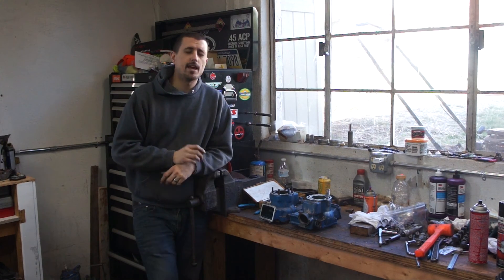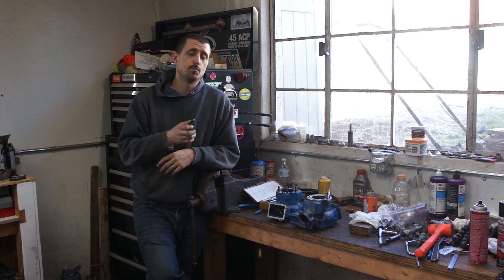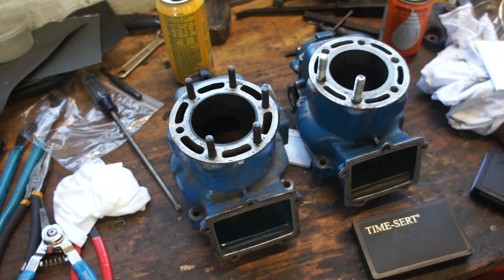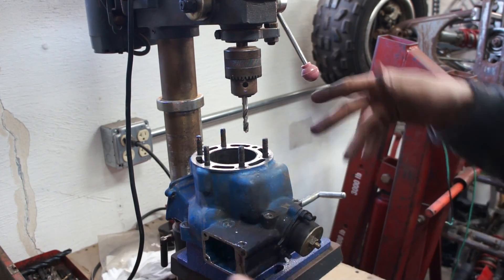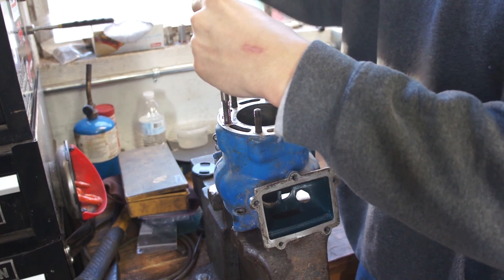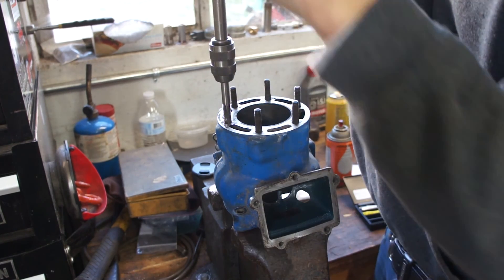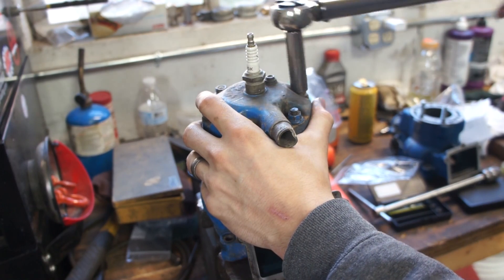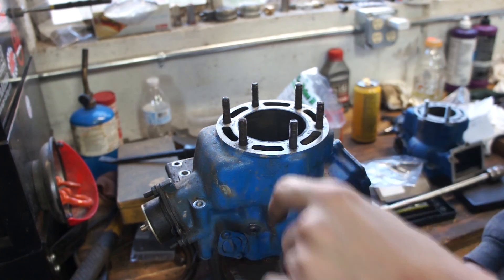How To Repair A 2 Stroke Cylinder Head Stud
Follow along as we repair the head studs in one of our LT250r cylinders. We have a few laying around that need this treatment so we decided to do a little video. We do offer repair services.